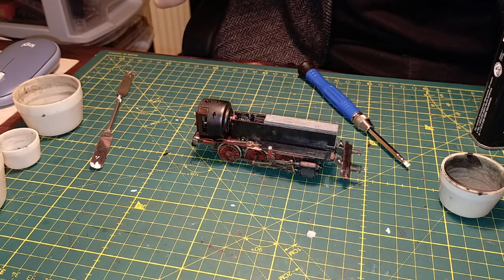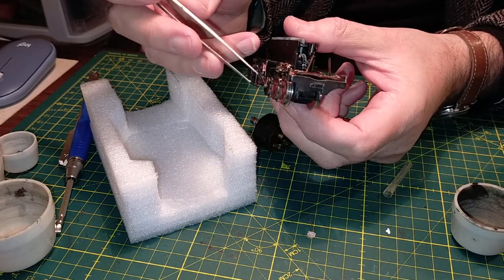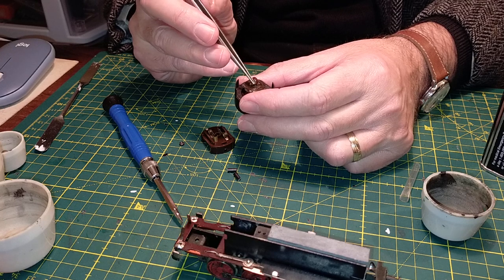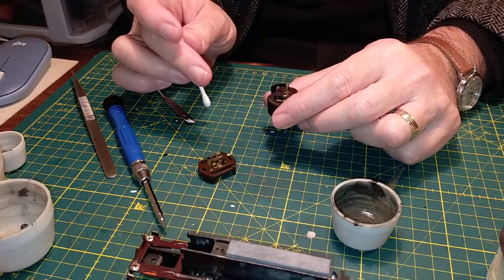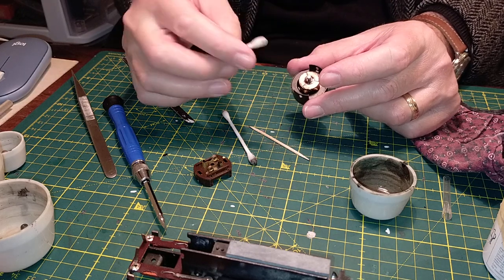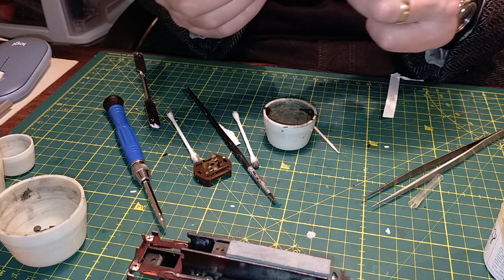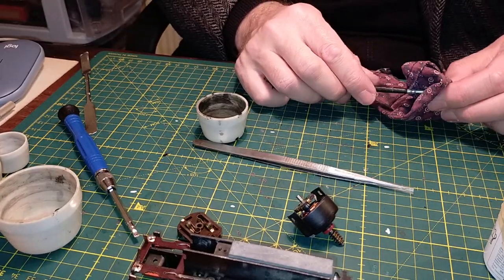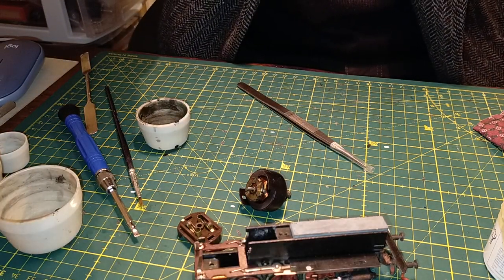Piko BR64 (made in DDR) 2-6-2 maintenance episode 2: opening and cleaning the motor.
Opening and cleaning the BR 64's Ringfield-style motor... I'd said it would be a short video. ehm 44 minutes!